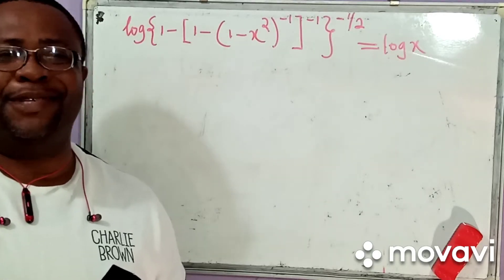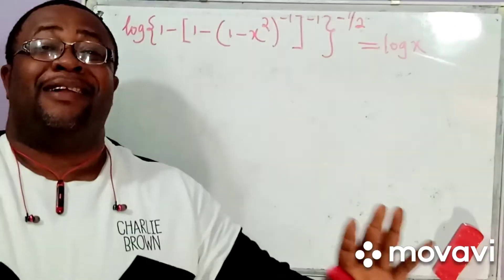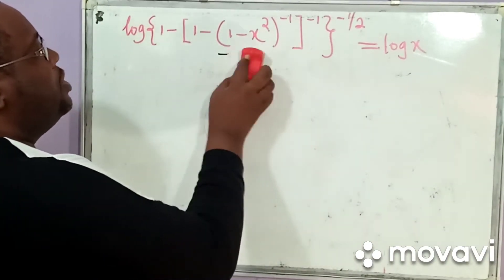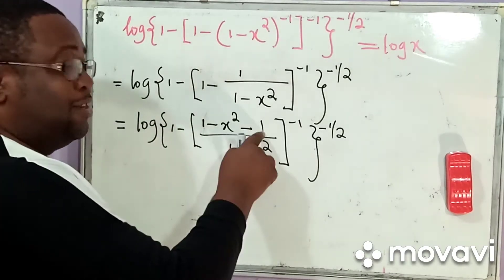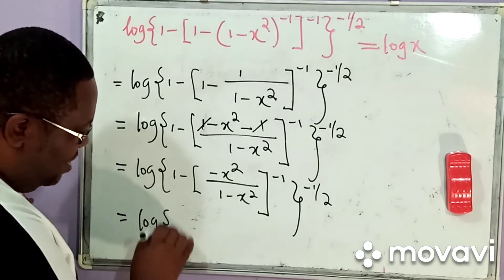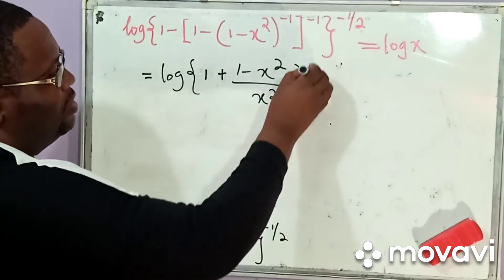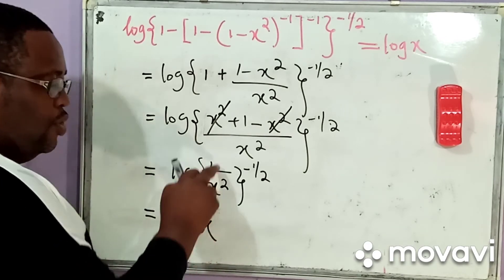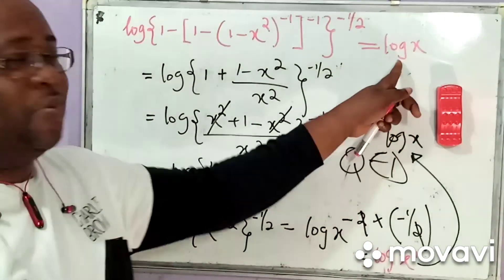CERP TV/ Algebra/ Logarithms: Proof involving logarithm. Rules of Logarithms.